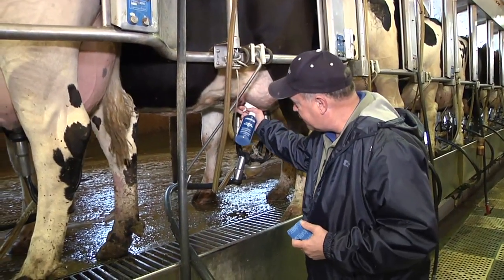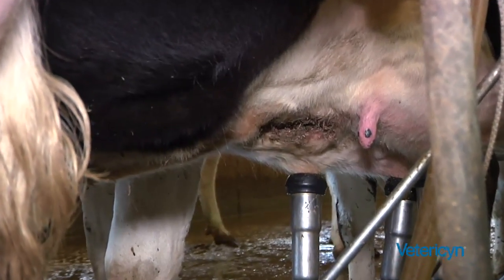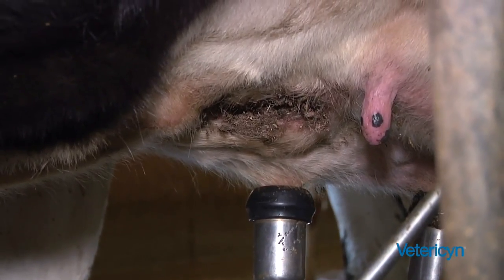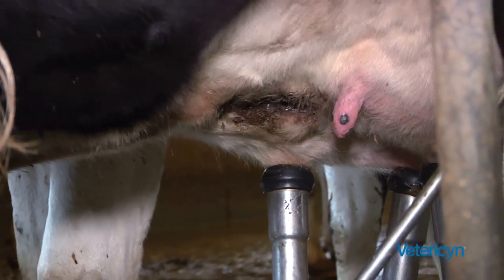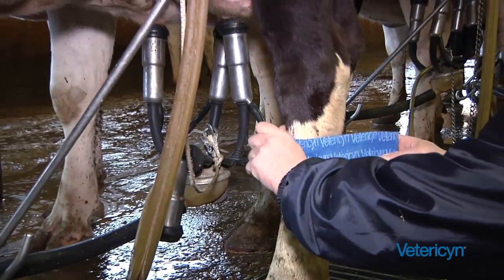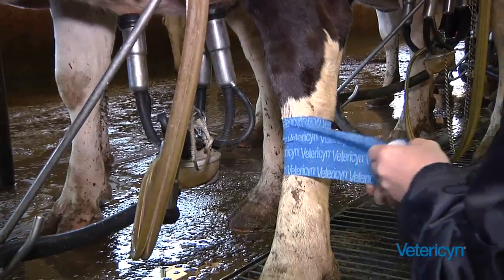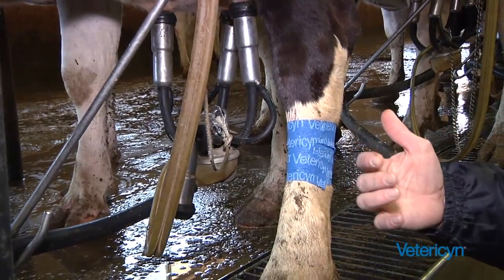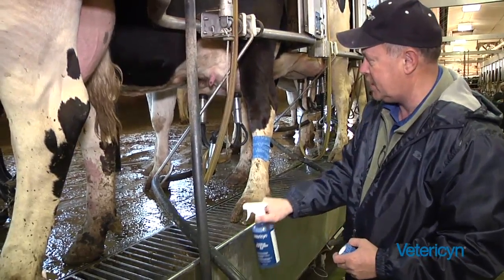How To Use Vetericyn Utility Gel for Udder Sores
Innovacyn Technical Manager Scott Hand demonstrates the use of Vetericyn Utility Gel on bovine udder sores. V90.4